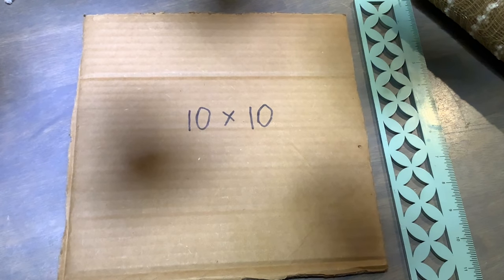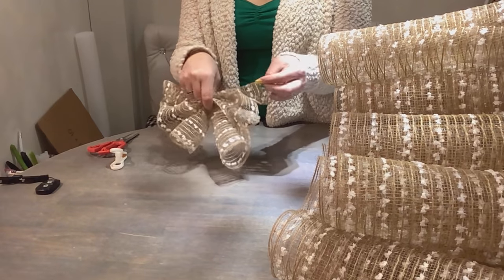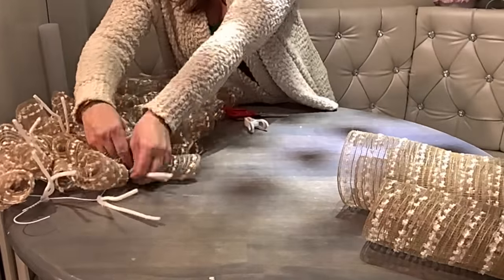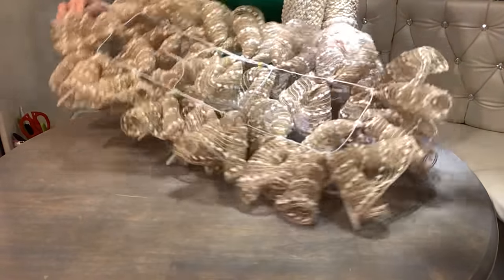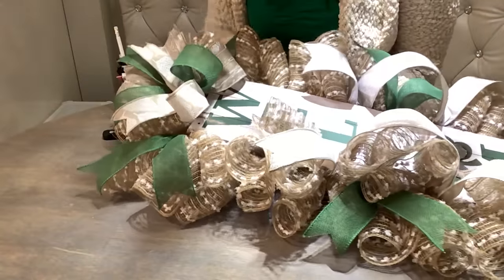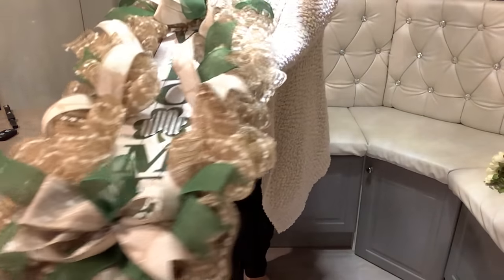WELCOME SWAG WREATH USING WIRE HANGER | ST. PATRICK'S DAY WREATH | DOLLAR TREE DIY | HUGE WREATH!!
Big and Beautiful Welcome Wreath Swag using a free wire hanger and deco mesh!  No form needed, just a wire hanger!  Deco mesh wreath using 10 in wide mesh.  Very budget friendly swag with the Dollar Tree Welcome sign!  Perfect for St. Patrick's Day wreath or year round decor.  Bonus - shamrock sign DIY - good luck gift!  St. Patrick's Day home decor as well!

❤️ ~ Kathy